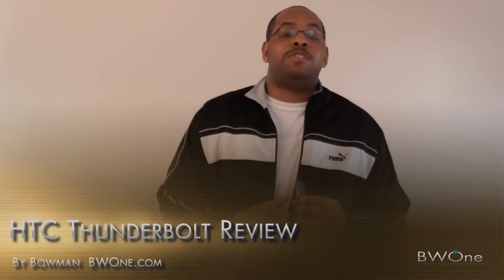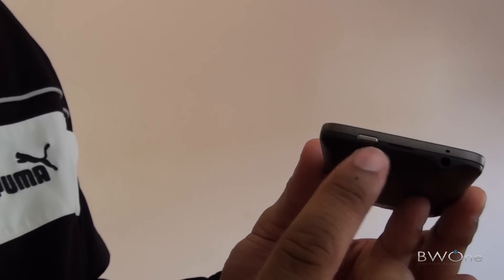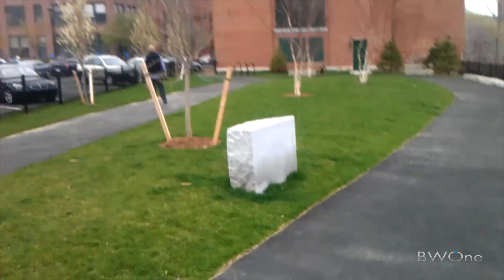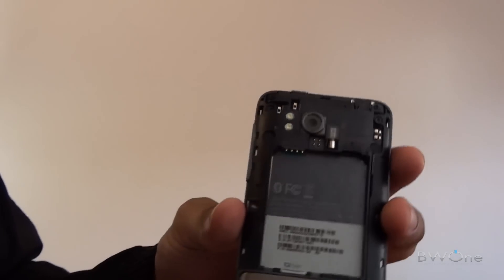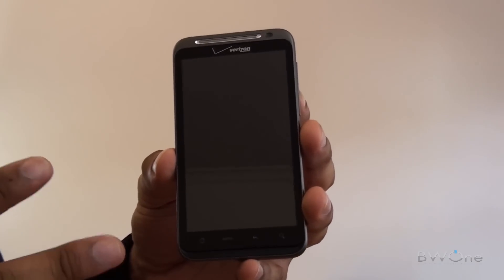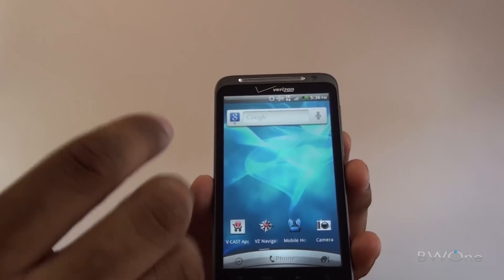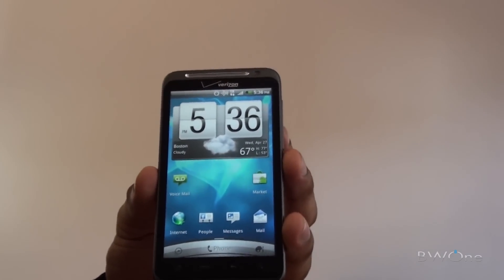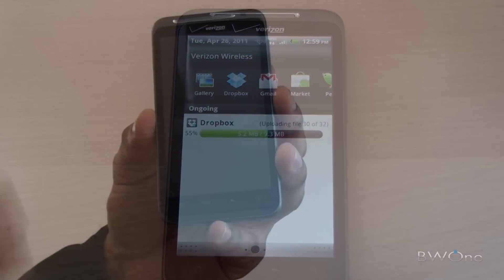HTC Thunderbolt Review - BWOne.com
The HTC Thunderbolt is the first 4G LTE phone on Verizon's network. Here is there review.

"Review Unit Provided by Verizon for Independent Review"

Hardware & Design

The HTC Thunderbolt comes in a similar hardware design that we have seen on many HTC devices. You get a 4.3 inch screen with a 480 x 800 resolution. There is touch sensitive standard android buttons below the screen and a front facing 1.3 megapixel camera on the top front. On the back you have a 8.0 megapixel rear facing camera with LED flash and 720p HD video recording. The camera is good with a very cool and easy to use camera application that we did a full review of in a separate post here.

Internally the device has  a 2nd generation 1.0 ghz snapdragon processor with Android 2.2.1 with HTC Sense UI as the software. For storage it comes with 8 GB of internal memory and Verizon included at 32 GB SD card in our unit here and to round-up specs it comes with a 1400 mAH battery, mobile hotspot capable and has the 4G LTE connection available for super fast data speeds. With all that packed into one device you would think it would be shaped and be as heavy as a brick. But actually its very comfortable in the hand with decent weight. It's not the lightest phone by far but isn't going to tear a hole in your pocket.  HTC is known for high quality hardware and the Thunderbolt keeps that standard going.

Software & Usability

HTC Sense UI and Android 2.2.1 is something we are very familiar with and have on many HTC devices. Sense UI is probably one of the best Android overlays and makes using it a lot easier. The common HTC widgets are there, 7 desktops and different "scenes" you can choose from. I'm not going to go too much deeper into that as you probably know most of the software and we'll focus on the big key feature is  the 4G LTE connection.

I'm not going to give you a bunch of speed tests results as that can vary based on where you are and you've seen a ton of those already. I'm going to talk about in real use and we did so in our review. I took a bunch of pictures and video and decided to upload it to Dropbox and it was just plain fast. Pictures zipping up there fast and video which normally takes 15-20 minutes on 3G took about 2-3 minutes on 4G.  The network is blazing fast and what I would call real 4G.  Battery life was ok not great you get about 1 to 1.5 days of life on it. If you're using 4G expect to charge during the day.

Overall

The HTC Thunderbolt is really just another HTC device with Android and HTC Sense on it. It's not something we haven't seen before but a refresh would have been nice. That doesn't take away from it any way as it's a solid device and the 4G speeds are just amazing. I would say wait a bit before deciding to buy since this device is going at $250 now and there are many more 4G device coming out so I would just wait a bit to have a nice choice but definitely the HTC Thunderbolt will be one of the devices on top of that list.